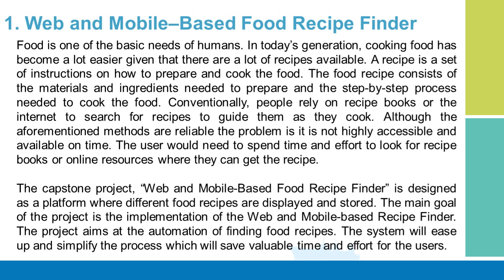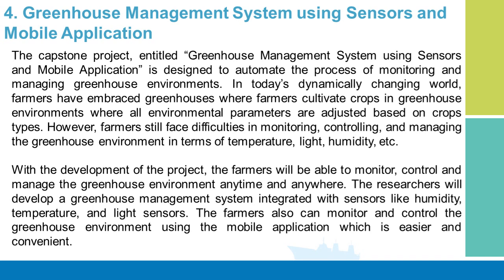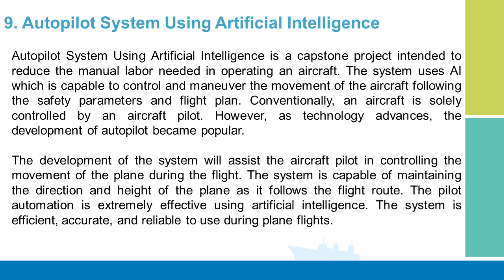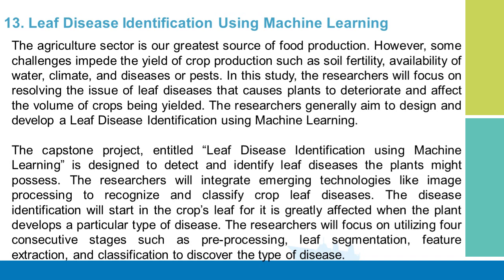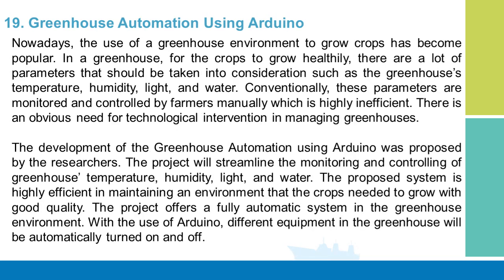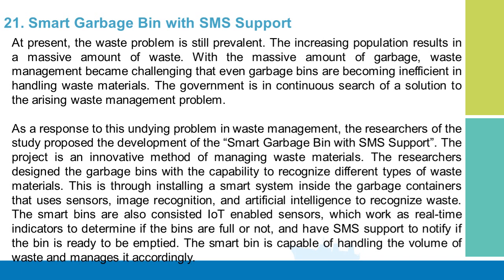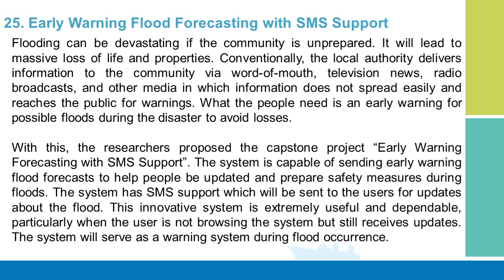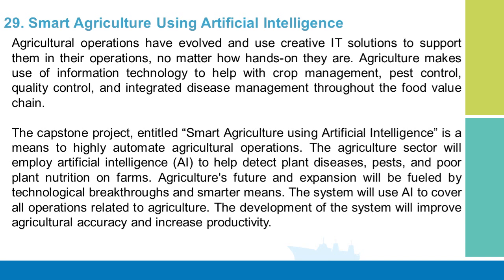30 Unique Capstone Project Topics for Information Technology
For the purpose of this post, our team has created a list of 30 distinct capstone project topics for students enrolled in information technology or related courses. The projects listed below are examples of capstone project ideas for a wide range of industries and operational segments. The material of this article may be useful to future researchers in their efforts to come up with original capstone project ideas.